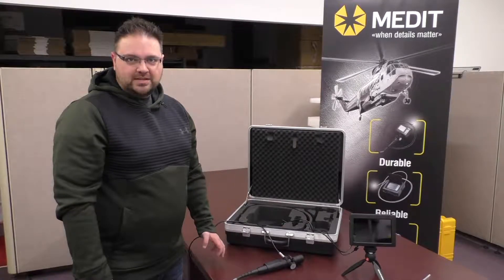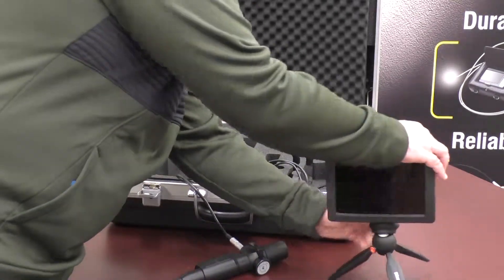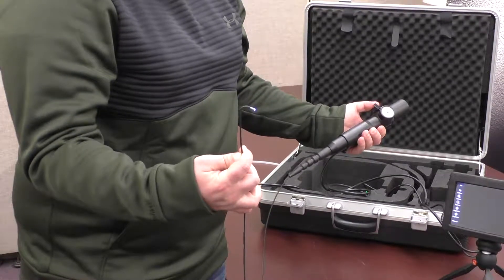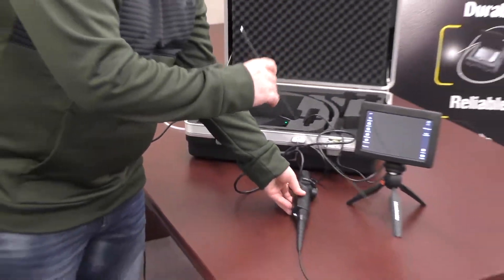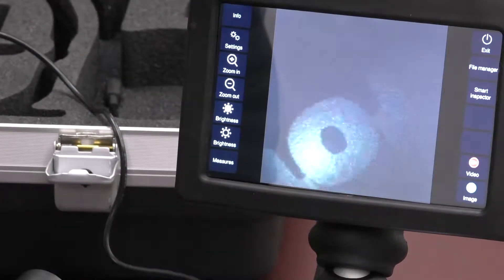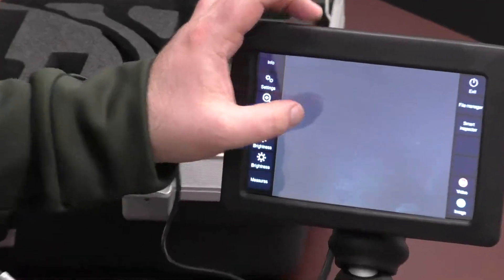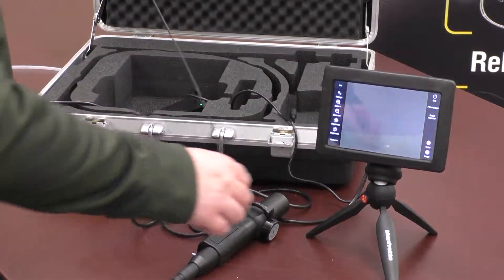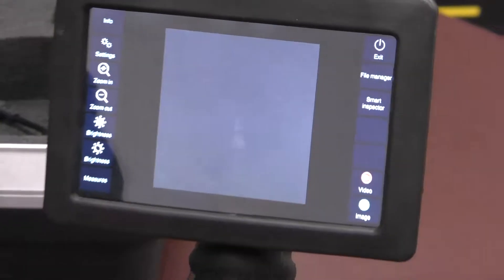Industrial Videoscope X-LED PRO Introduction#inspectioncamera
This unit is actually 2.4mm in diameter, one of the smallest videoscope we carry. When you get your set it's going to come in a carrying case. Normally the XLED Pro is a probe with tip articulation, and then there's an HDMI connection to a TV or a USB connection to a computer, or you can get a set up with an X-Capture monitor.

0:32 So this is actually a 7" touch-screen monitor, you would use this to do most of your inspections, but you could also use an HDMI to TV connection. Right now we have everything hooked up so I will just turn it on and will show you how that works. You need to turn the power button on the back of the Capture monitor and also turn on a power button on the top of the handle.
Ideally, you are going to get a protective sleeve off of your probe. On the XLED you've got tungsten sheathing which goes over the top of the internal wiring and you've got your camera chip at the tip with your LED lights and also your articulation wires.

1:20 on the handle here you have your knob for articulation movement. It goes from side to side 90 degrees and even better. If you stretch it out and have the probe stronger and straighter, you can actually go a bit further, too. You will notice the tip articulates a bit better. Normally you want to keep it as straight as you can when you are doing your inspections. This way it will give you the most strength for tip movement. If you ever have your probe twisted up, you can do it when you are holding it normally but you don't want to articulate it this way because you will be grinding the cable inside of the probe. So you never want to keep it like this, you want to have it straight and down as much as you can and then try to insert it and use the tip as you need to.

2:09 On the monitor you see there's no image because we are looking pretty far away, but when you get close up you will notice the image gets on the screen. You can also increase the lights on the back - you will have the button here to increase LED illumination. Also on the monitor, there is a brightness setting so you can increase the brightness on the monitor, too. This will help to get a better clearer image of what you are trying to look at and then you can also save images this way.

2:47 To do image and video capture there's a touch screen so you can do an image capture at the bottom right corner. It will tell you it is saved.  Video - same thing, on top of image capture there is an icon for video capture - the image frame will turn red, then you can stop recording and it will tell you to wait and then that it's saved.

3:08 There is also a capture button on the side of the handle.
Additionally, on the monitor, you can zoom in and out. There are 3  different stages. And then under settings, you can increase your gain and then also your exposure. So you can play around with this depending on what you are looking at, if you are in a really dark area or looking at something that is dark, you will want everything turned up higher. If you are in the area where you have a really reflective surface, you gonna want everything turned down so that you are not getting a bunch of feedback.

4:09 Files are saved on the system. There is a built-in Hard Drive and on the side, you'll have a USB so you can take the files off of the unit or use a cable as well. So via the cable attachments, you can put the files onto a hard drive or to a USB stick.

4:26 so after you've done some inspections you can go to the File Manager, open the folder that you've just done, click OPEN and you will see you can get the files that you've captured from that day. This way you can review what you've done and look at images from your last inspection.

And then you can go back to live mode to capture more images and videos.